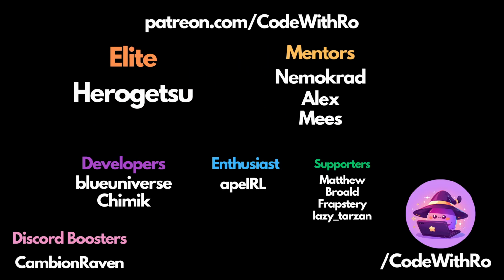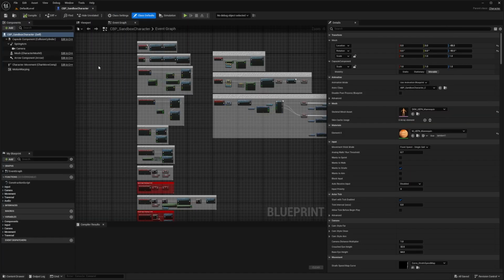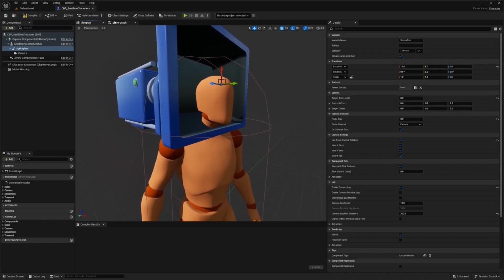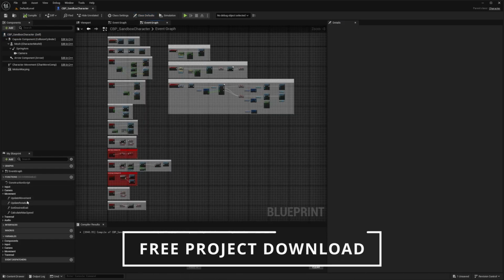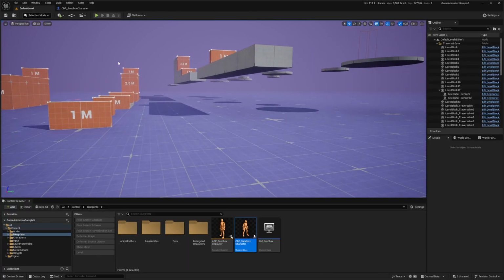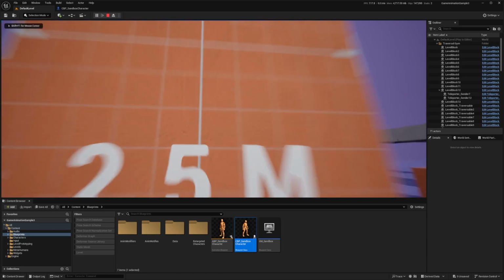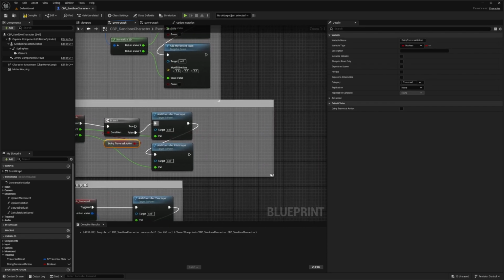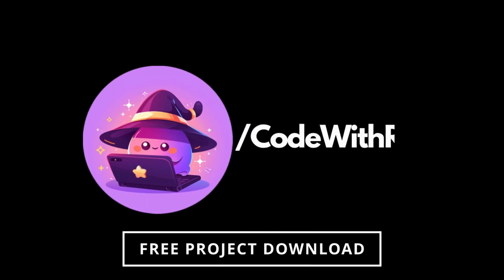True First Person Game Animation Sample